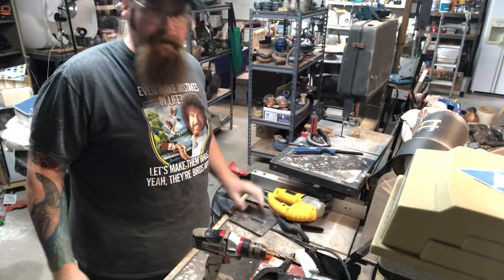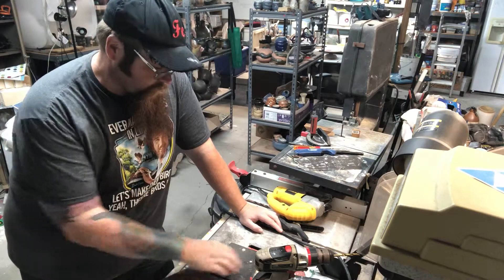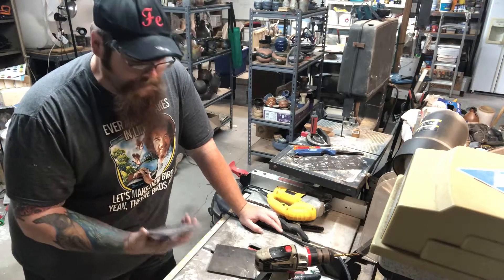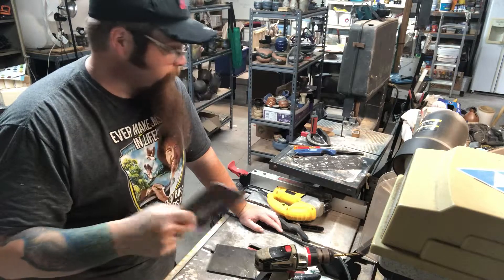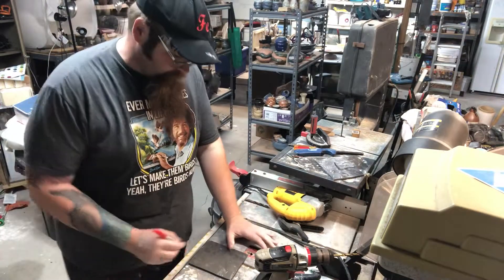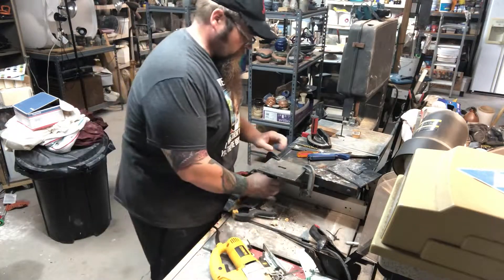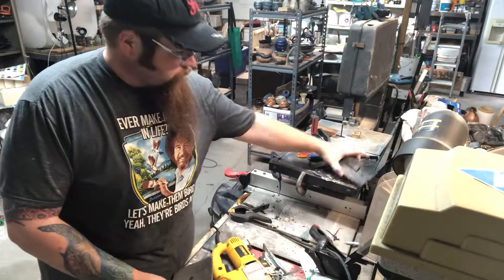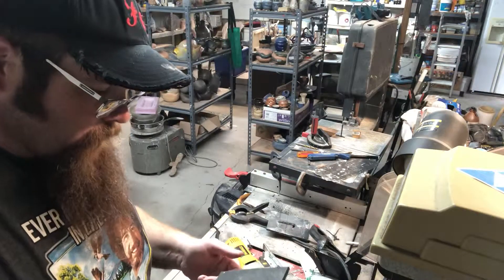DIY clay extruder die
Making a diy clay extruder die.